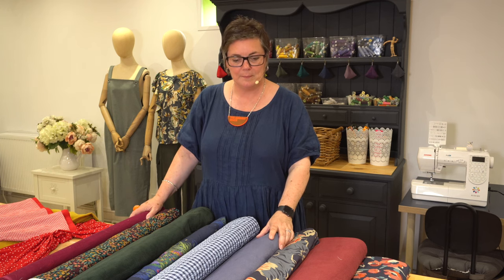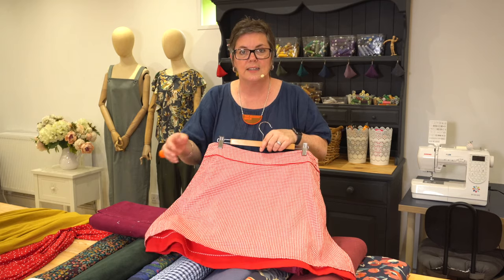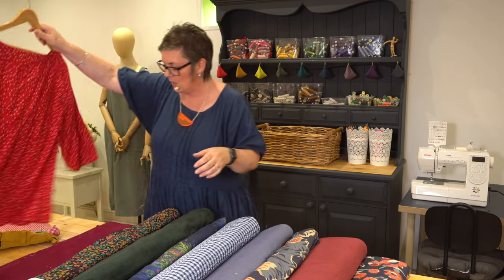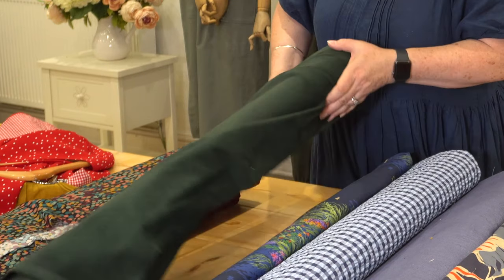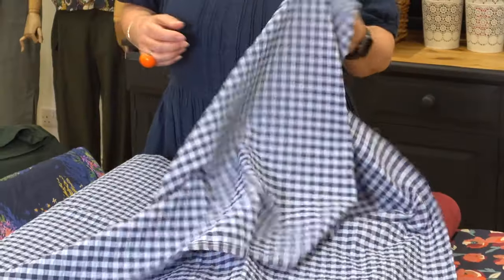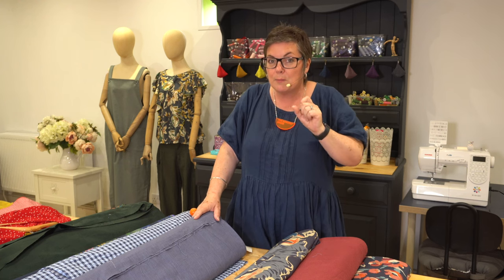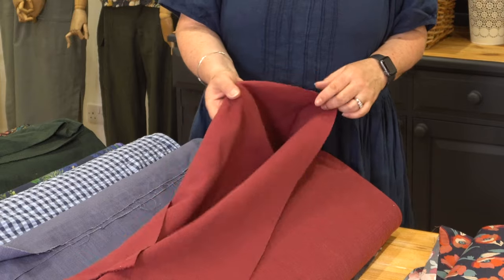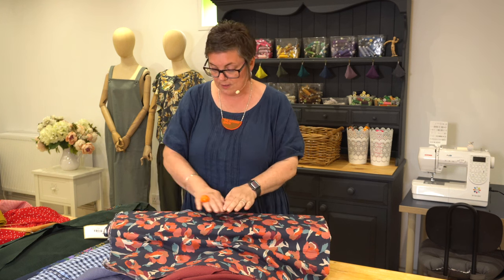Textile Tuesday | Beginner's Patterns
Catch up on this week's live Textile Tuesday to take a look at some beginner patterns.

You can find all the fabrics and the Sewing Studio online subscription club for courses